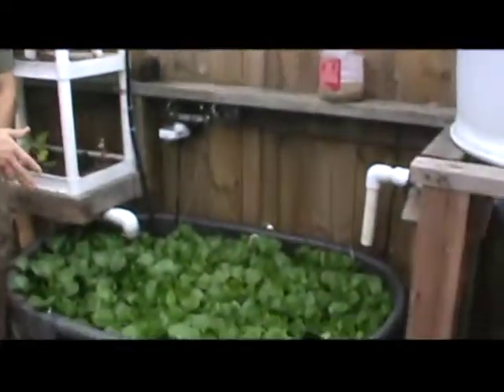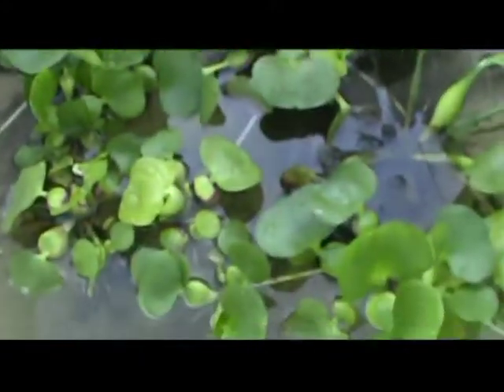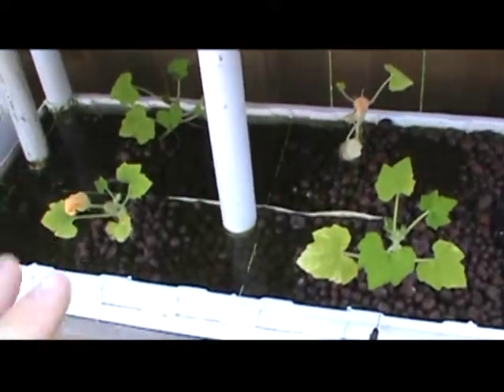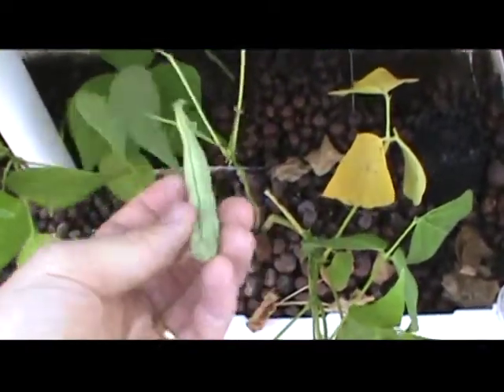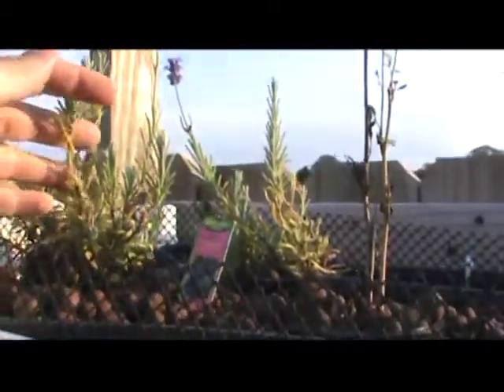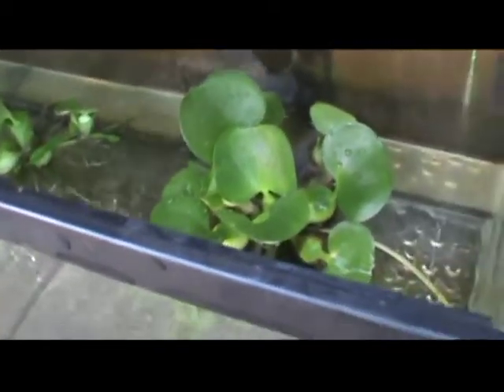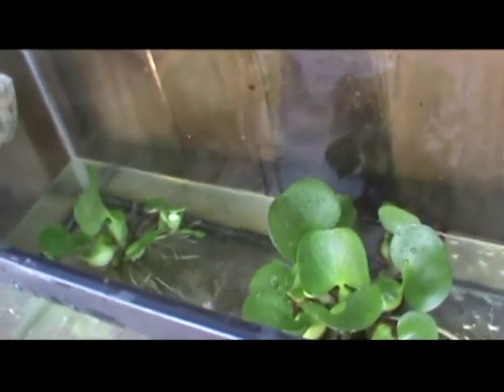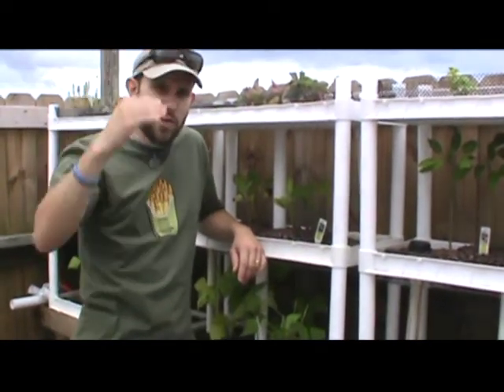AQUAPONICS UPDATE#1 SYSTEM ESTABLISHED WITH FISH AND PLANT GROWTH SUCCESS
In this video I show the success of the aquaponics project that I showed how to build in a previous video. Here is the below if you would like to build a small setup as well